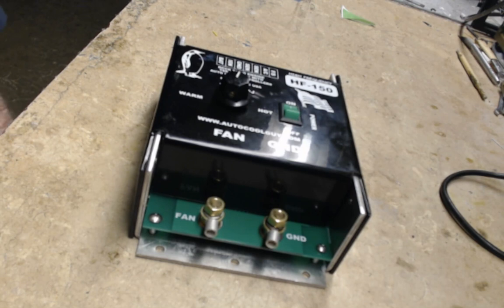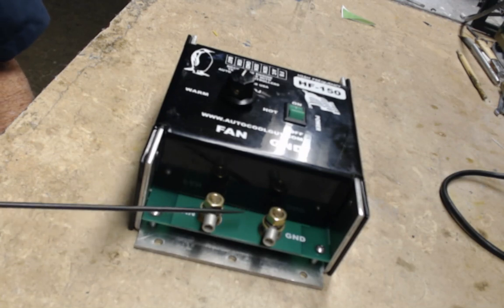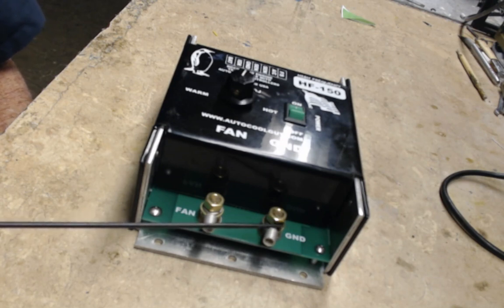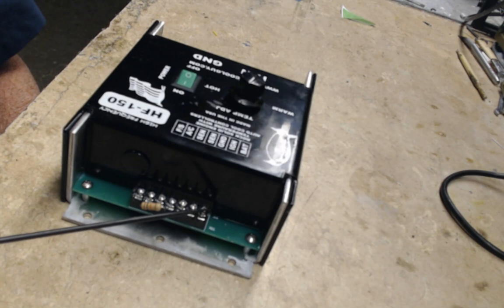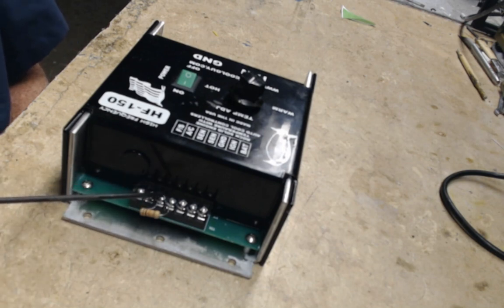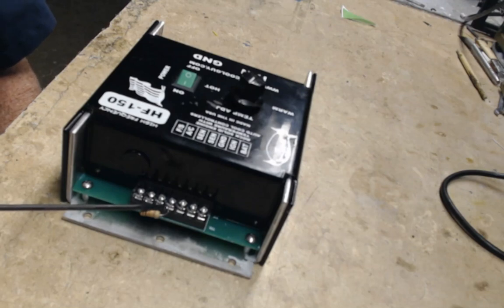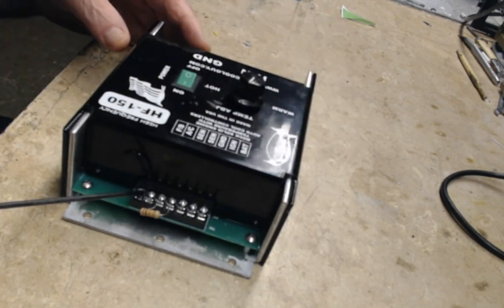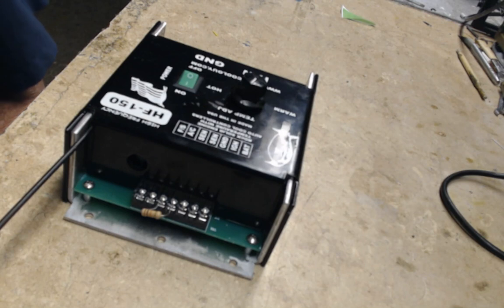TROUBLE SHOOTING THE HF-150 AND OTHER CONTROLLERS MADE SIMPLE